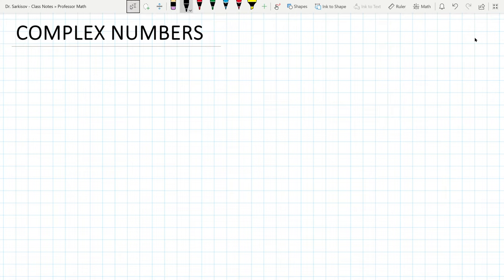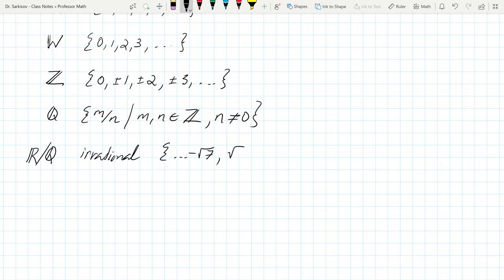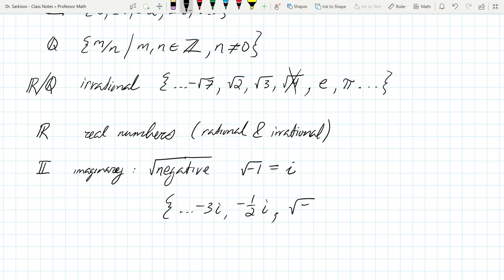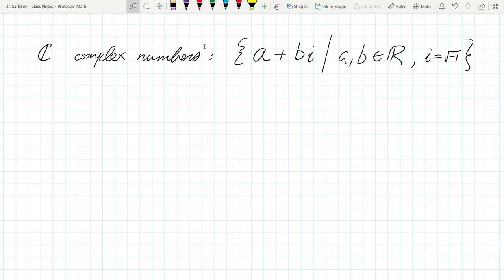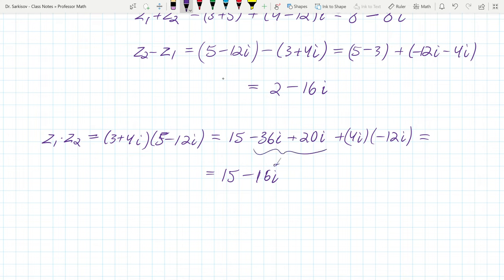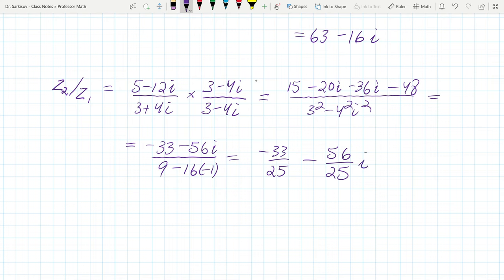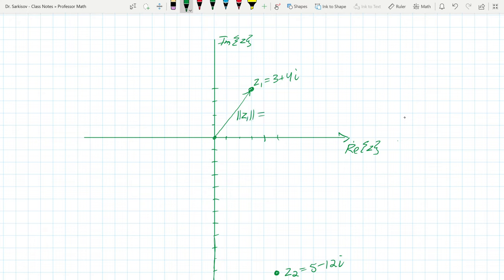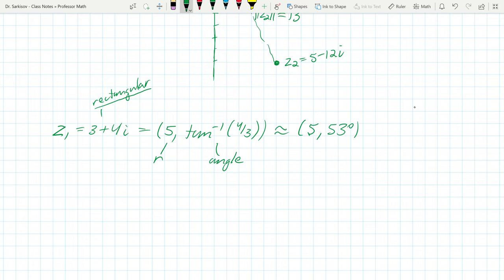Complex Numbers - Intro Plus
Dr. Sarkisov discusses number sets and introduces the complex numbers.  He then discusses how to do operations on these numbers, how to graph them in the complex number plane, how to find the modulus and direction angle, and even a glimpse into how to apply DeMoivre's Theorem!